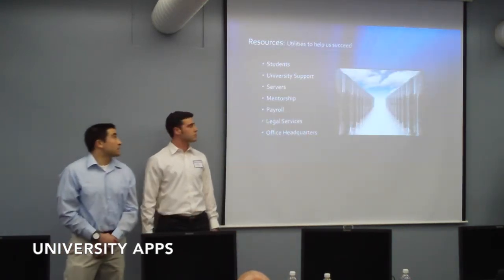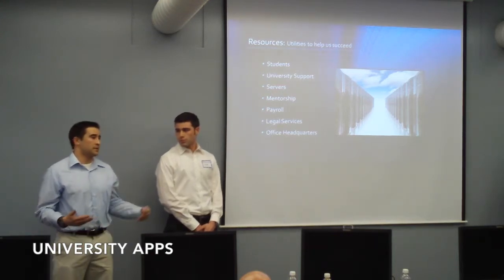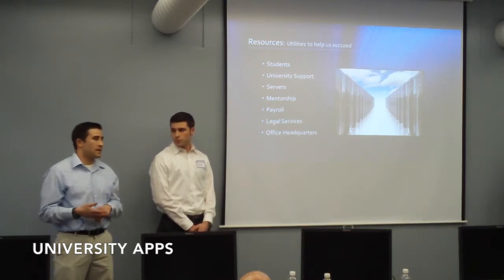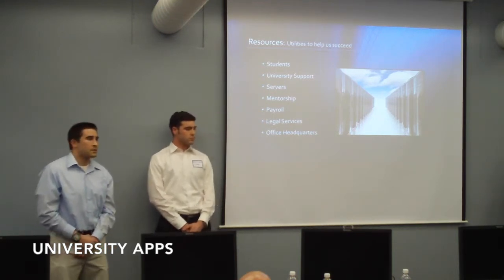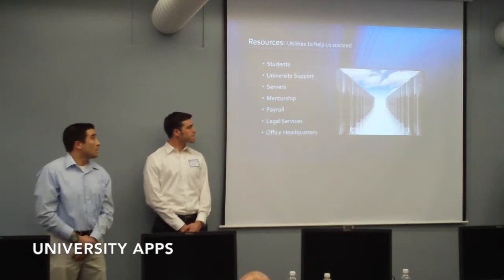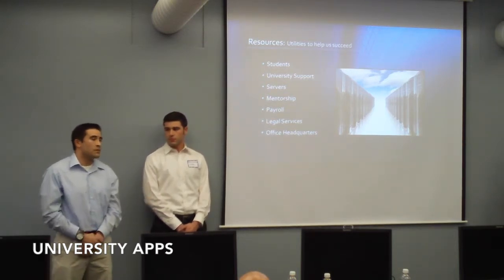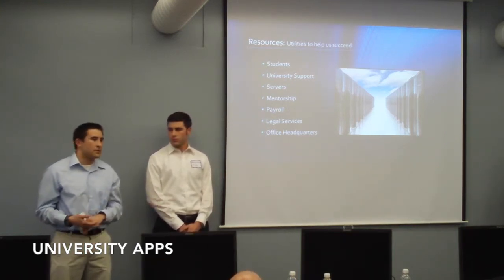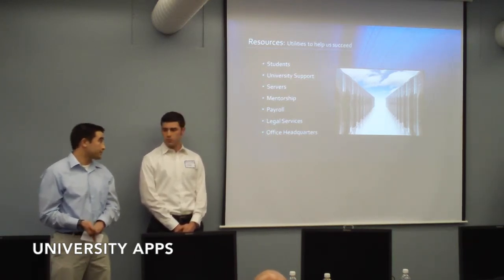University Apps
Preliminary Pitch for the 2014 DifferenceMaker Idea Challenge